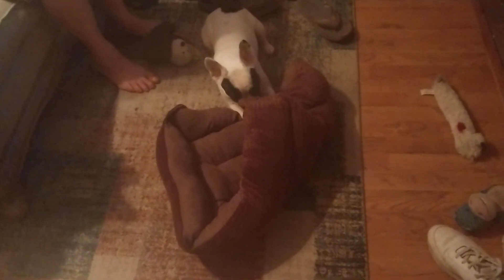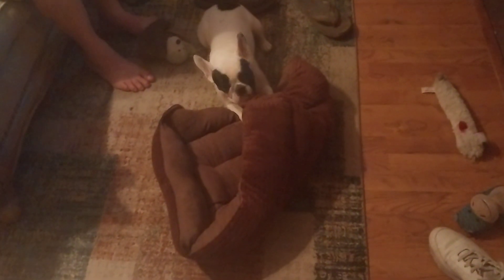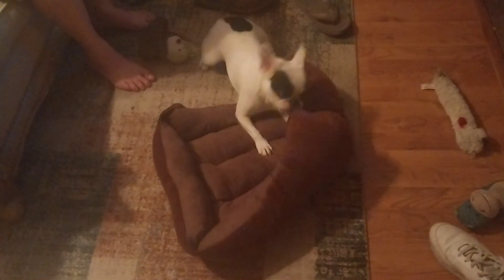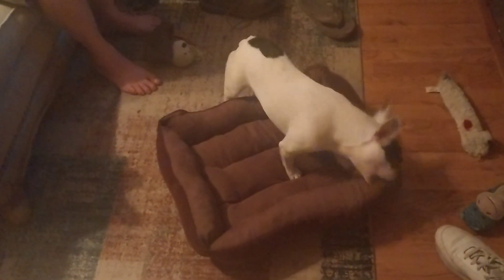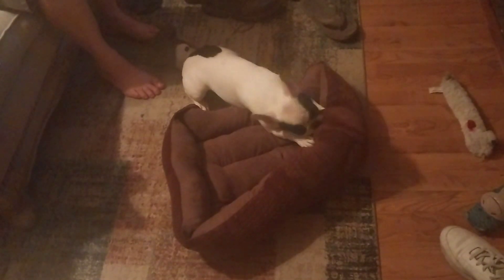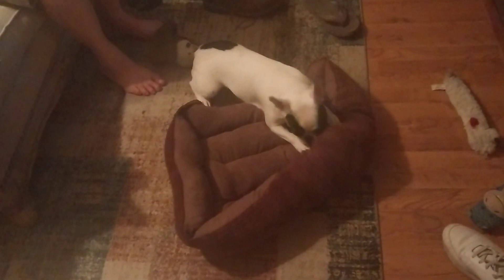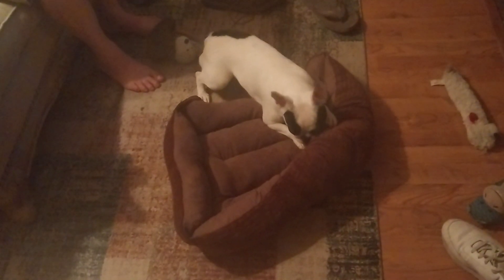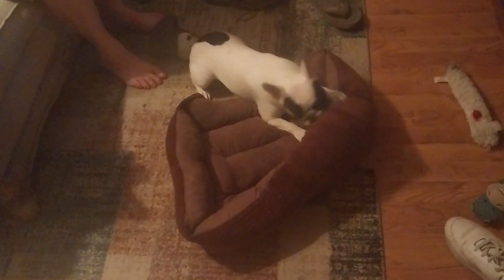It's A Bed, Not A Chew Toy 🤣🤣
Daphne Seems To Think The New Bed I Got Her Is A Chew Toy 🤣🥰🤣

Silly Daphne 🤣🥰🤣